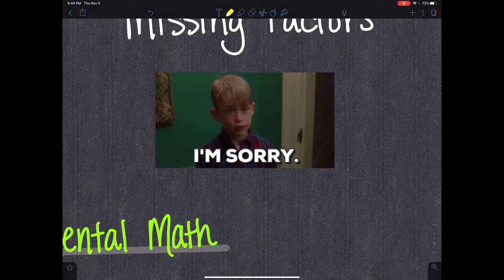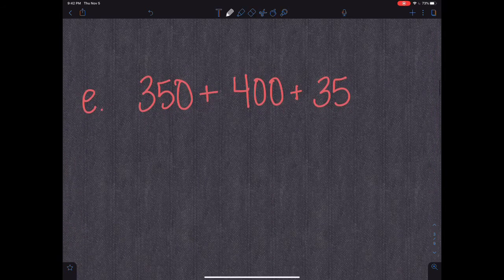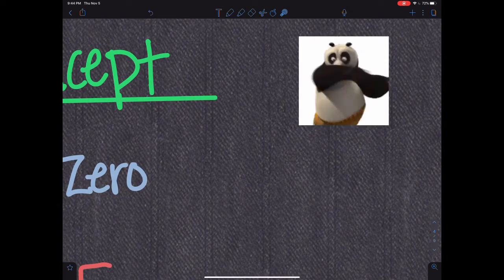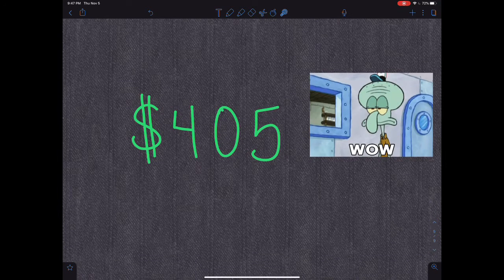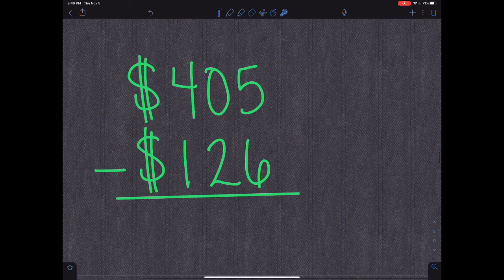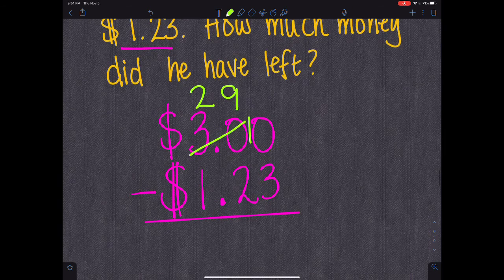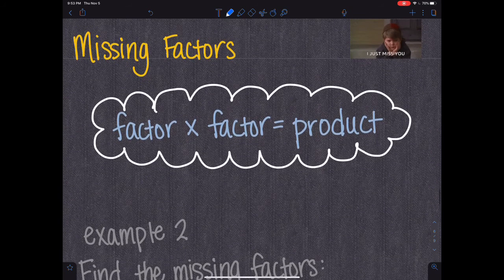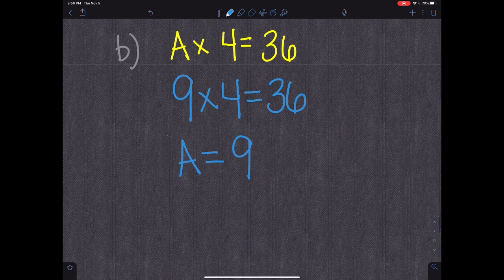Danny lesson 41